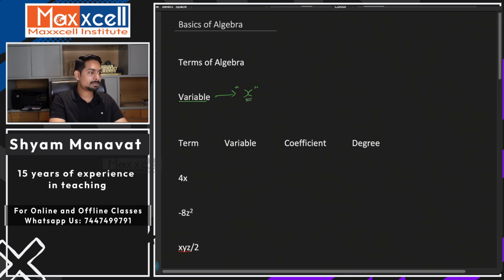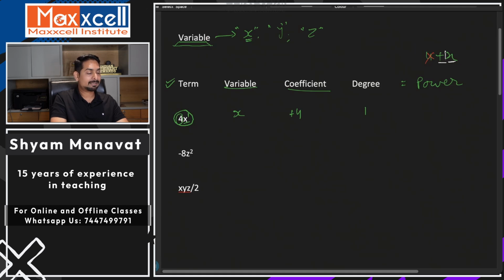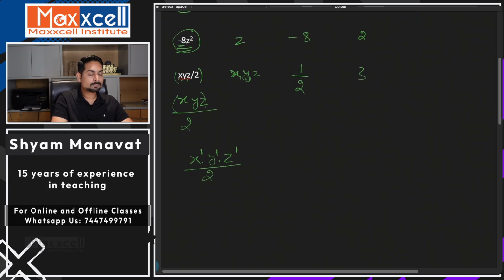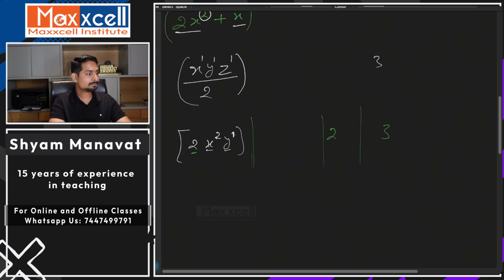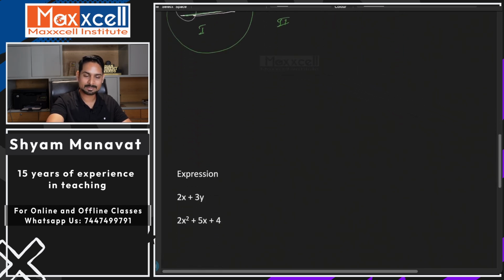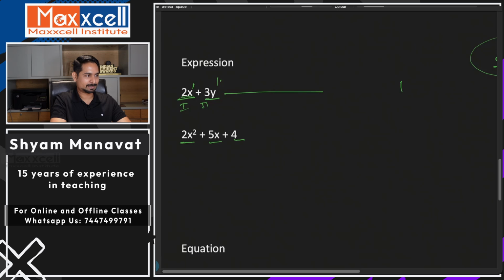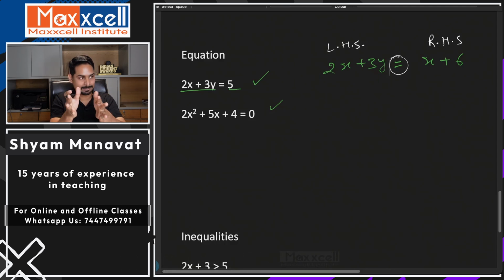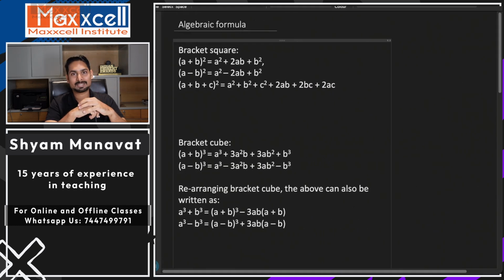Basics of Algebra-01 | Basic Terms of Algebra | CAT 2026 self preparation with ViaCareers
Hello everyone ThankYou for clicking on this video, you can find multiple other playlists and videos covering all three sections for MBA entrance exams like CAT/XAT/SNAP/NMAT/MAH CET and other management entrance exams on our channel "ViaCareers" in which We will be covering LRDI, VARC sections and Solving problems with an increased level of difficulty after we are done with releasing the Free Study Material for Quantitative Aptitude required in CAT/XAT/NMAT/CMAT/MAH CET and other management entrance exams.

For MBA entrance exam preparation, We have created a Basics of Algebra chapter playlist. This playlist would cover all important algebra fundamental concepts right from the beginner to an advanced level. This is the first lecture in the algebraic chapter playlist for CAT/XAT/SNAP/NMAT and other MBA entrance exam preparation. Algebra is an important chapter from the Quants or the Quantitative Aptitude section of the CAT 2026 exam. If you are preparing for XAT/SNAP/NMAT/OMAT/CAT 2026 MBA entrance exams this playlist can help you, you can find the link for other playlists and other key resources for MBA entrance exam preparation which are available free of cost on our YouTube channel. We welcome you to learn with us.
So now you can maximize your potential with Quantitative Aptitude Algebra Self Study Course by ViaCareers program designed for students who want to study anytime &  anywhere, guided by Shyam Manavat, a mentor with 15+ years of experience, this affordable course offers section-wise preparation for QA, LRDI, and VARC, along with year-long mentorship support. Build strong concepts at your own pace and prepare confidently for CAT 2026. Stop procrastinating, take control of your preparation, and strengthen your concepts with ViaCareers today.

Basics of Algebra | CAT 2026 | CAT/SNAP#cat2026

Basics of Algebra for CAT | CAT/SNAP/XAT/NMAT